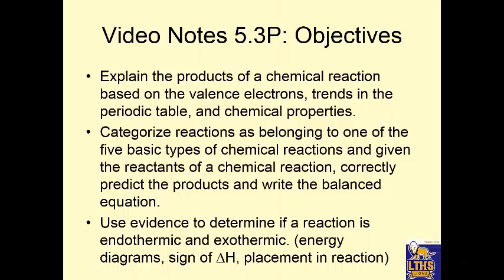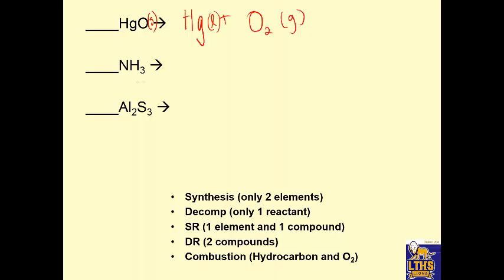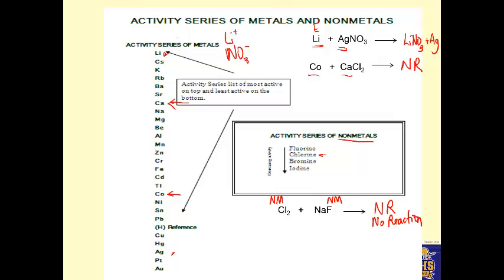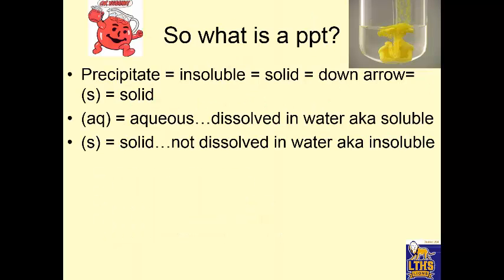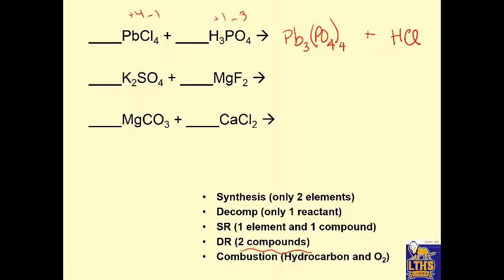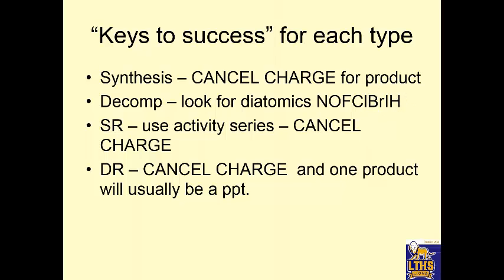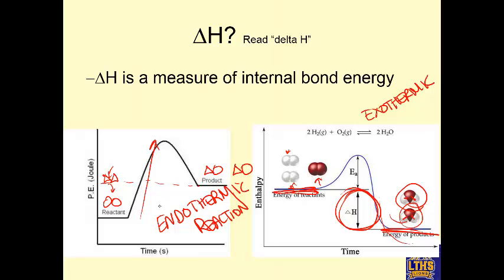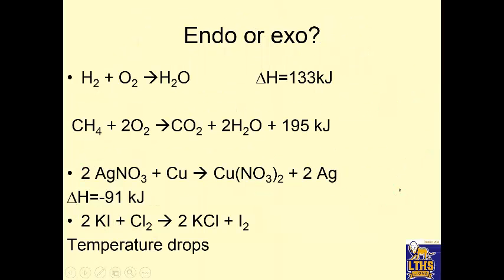LTHS CHEM PREP PPT 5 3 Predicting 15 16 HARBIN